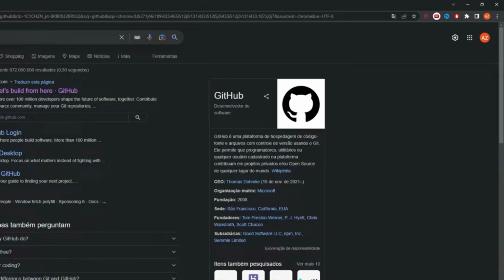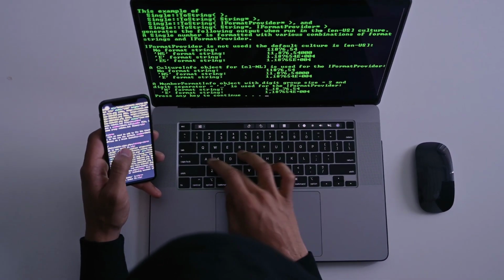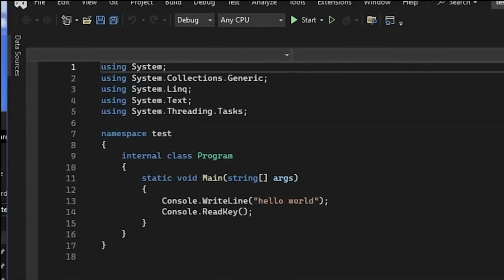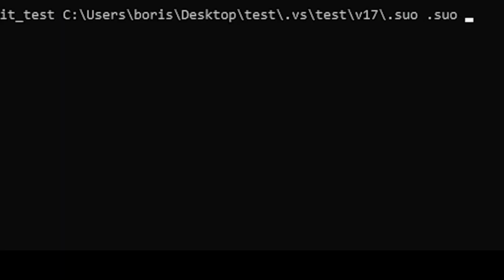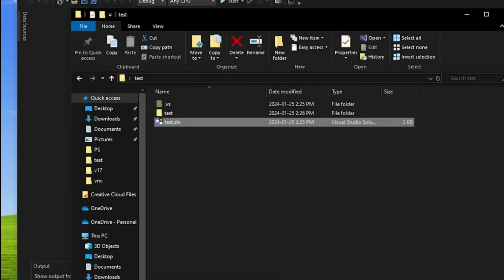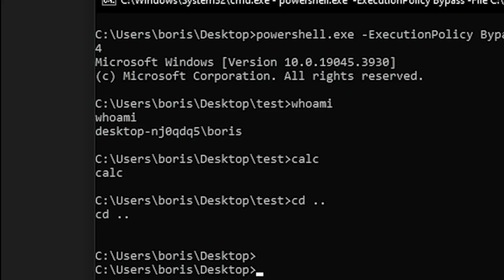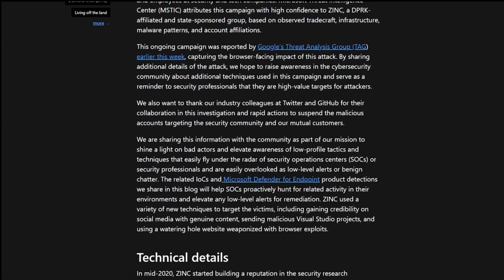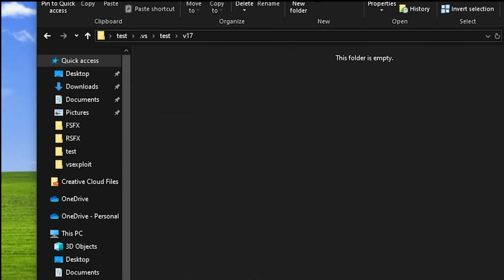How to Infiltrate hacks in Visual Studio Project!